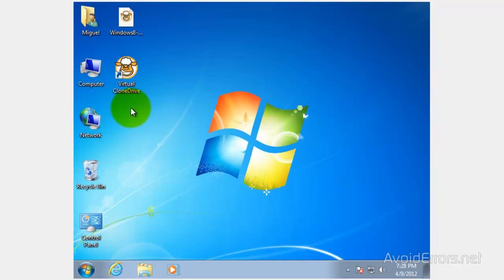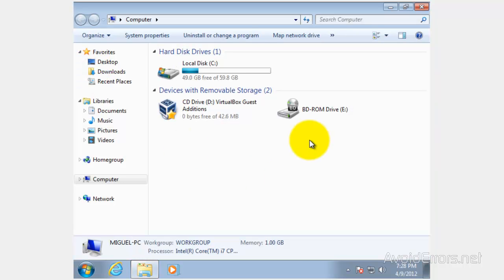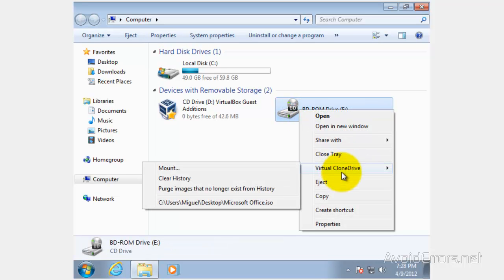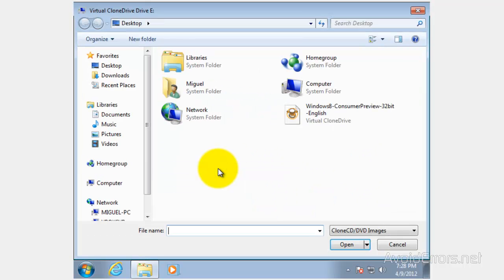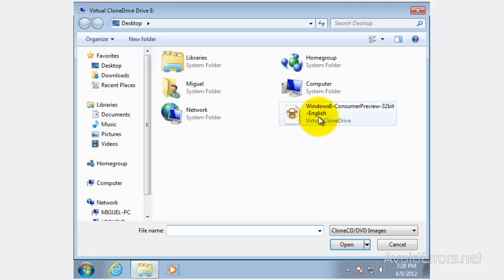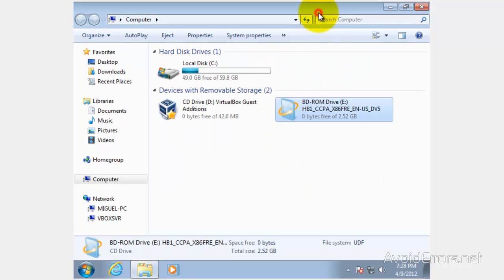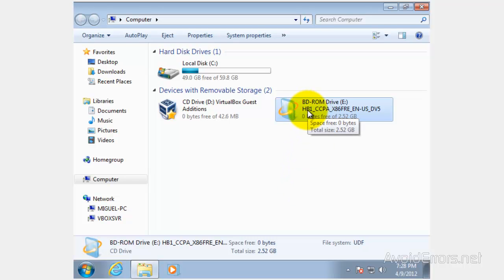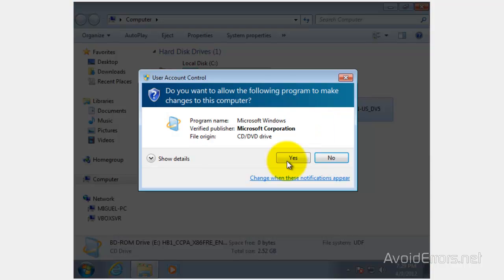How to Mount ISO Images In Windows 7 / Windows 8 - AvoidErrors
Mounting ISO images is a great way to view and run the content of the disk image without having to burn it onto a CD/DVD.

I used Windows 8 as an example because is the only ISO I had to create the video.